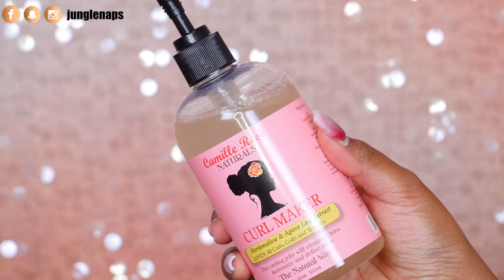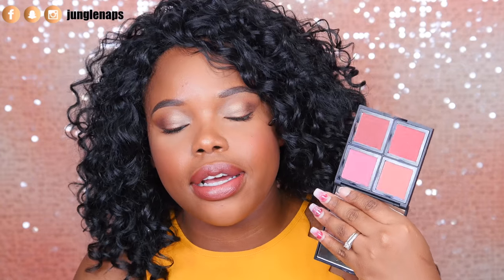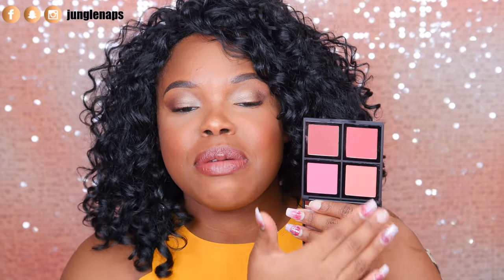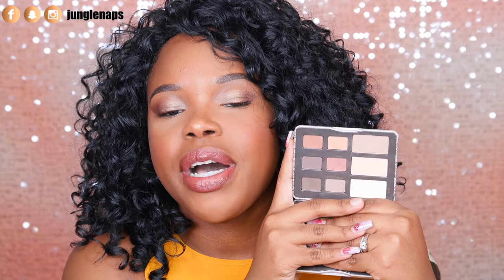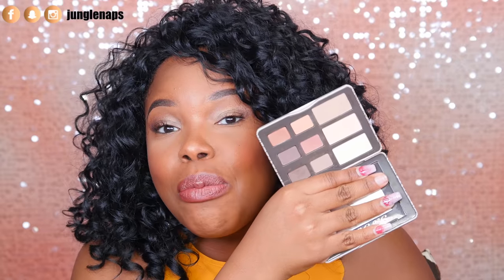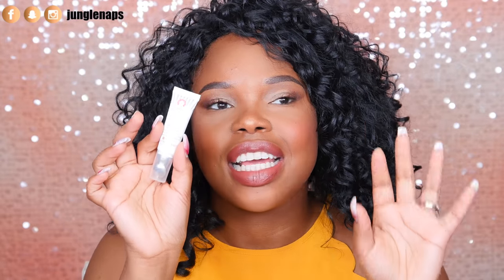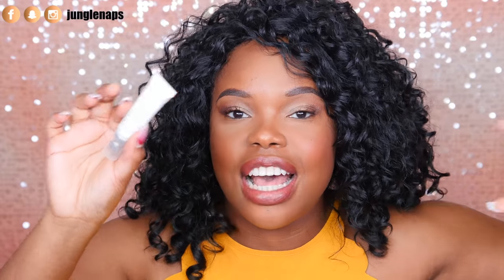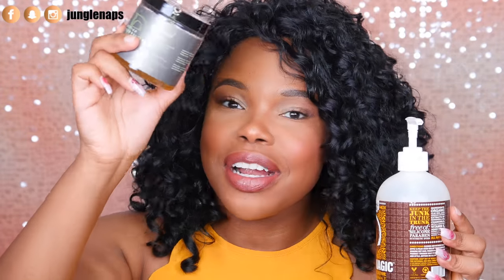Disappointing Products I Regret Buying 2017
This was a requested video! I hope you enjoy my disappointing products video. I tried so many beauty products that I regret buying. These makeup and hair products take the cake. Share you disappointing products in the comments section. I want to know what to avoid.

♡  PRODUCTS MENTIONED ♡

→ CAMILLE ROSE CURL MAKER

→ E.L.F. BLUSH PALETTE IN DARK

→ WET N WILD GLITTER IN GOLD

→ FIRST AID BEAUTY EYE DUTY TRIPLE REMEDY

→ UFD CURLY MAGIC

→ CITY COLOR TIMELESS BEAUTY PALETTE

Wig: Janet Collection Blige
Halter top: Sweet Wanderer

WRITE TO ME HERE
Jensine Finn
34 Blair Park Rd